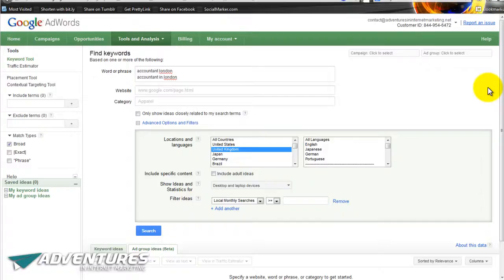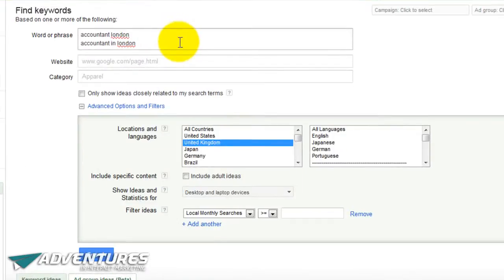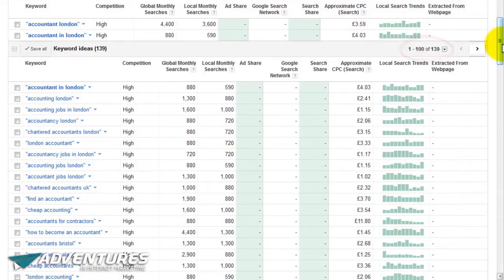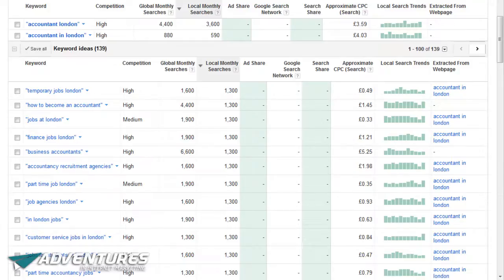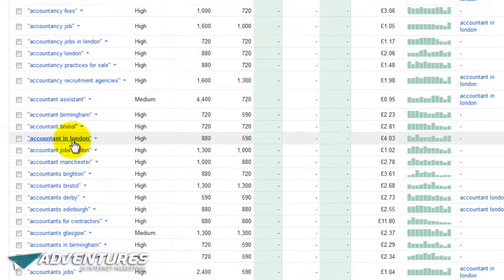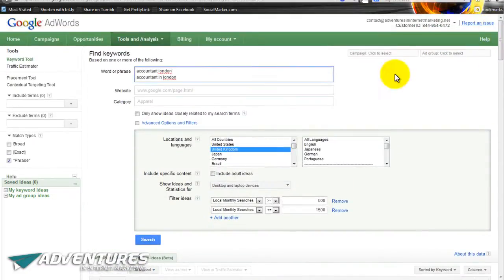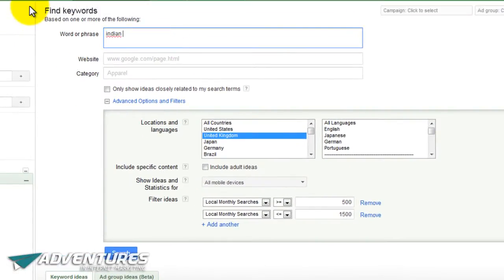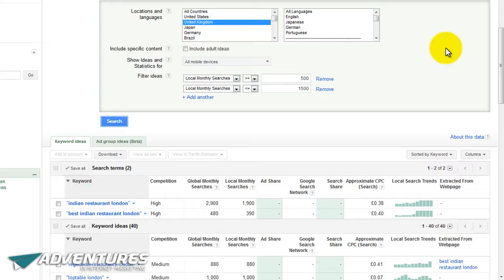How to do Keyword Research for Local Business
In this episode, I show you how to do keyword research for your local business.

Many people have asked me about keyword research following my first 'How to do Keyword Research' video which you can find here:

In this one, I cover:

- What metrics to use to get the best quality keywords for your business.
- Why it's so crucial to always search under 'Phrase' match and not 'Broad' or 'Exact'.
- The difference between buying searches and information searches.
- How to capitalise on the ever-growing mobile market to target cell phone searchers.

And as always you can find out loads more great tips and tools to help your online business by visiting: